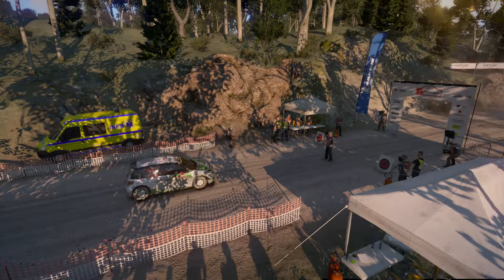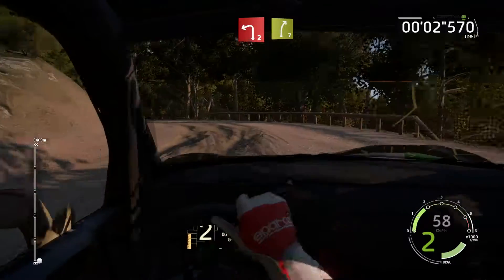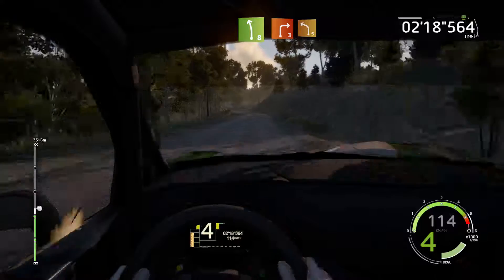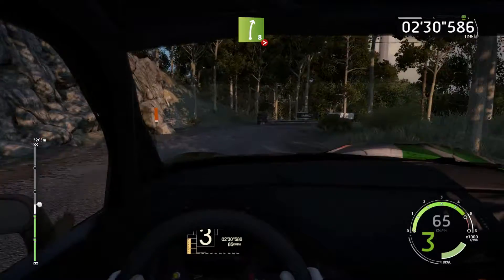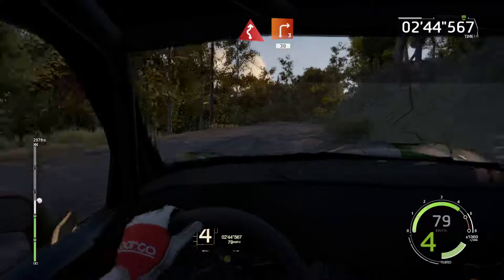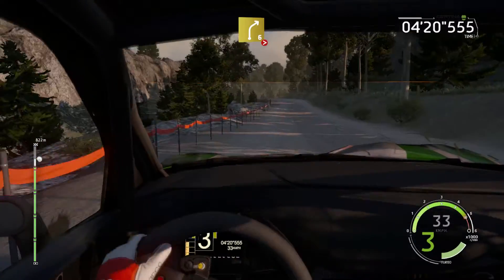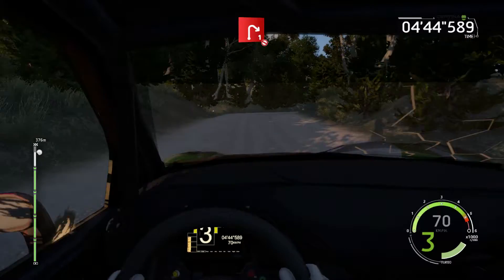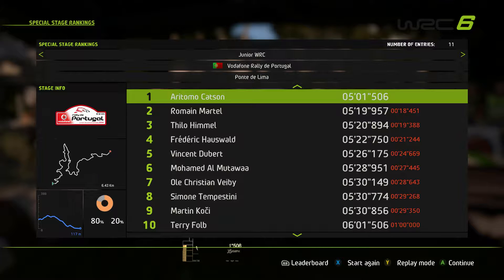Portugal Rally Special Stage 3 WRC 6 Citroen DS3